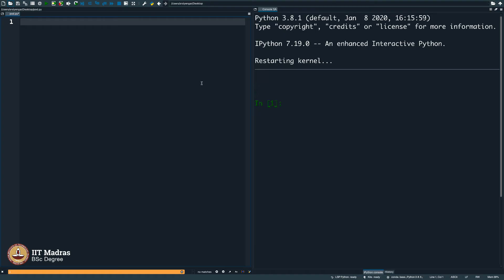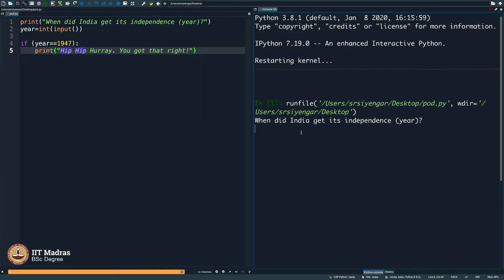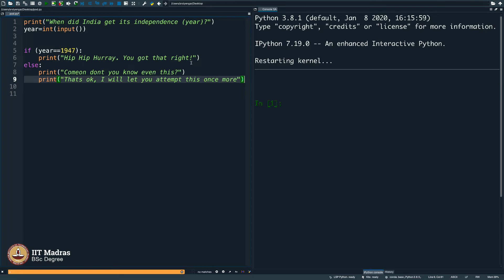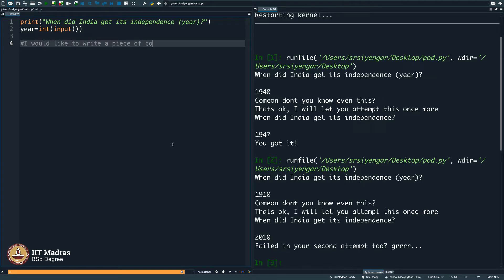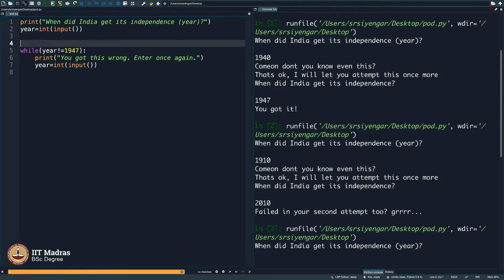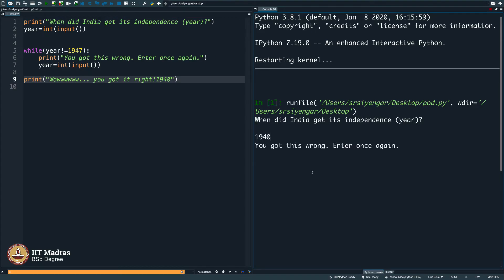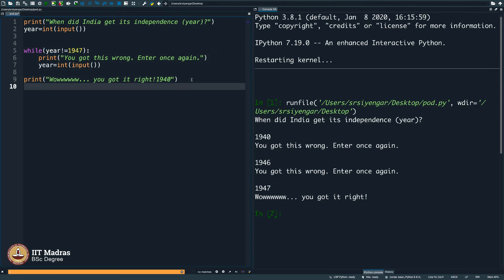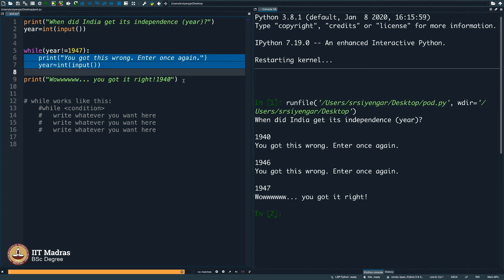Introduction to while loop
"Week: 3
Topic: Introduction to while loop" IIT Madras welcomes you to the world’s first BSc Degree program in Programming and Data Science. This program was designed for students and working professionals from various educational backgrounds and different age groups to give them an opportunity to study from IIT Madras without having to write the JEE.  Through our online programs, we help our learners to get access to a world-class curriculum in Data Science and Programming.